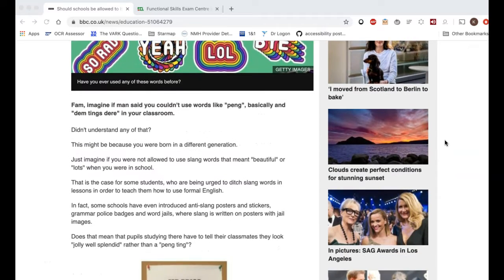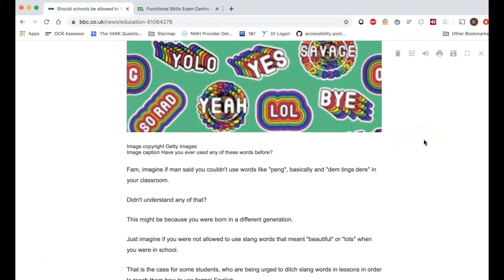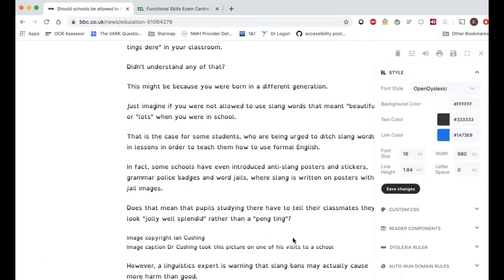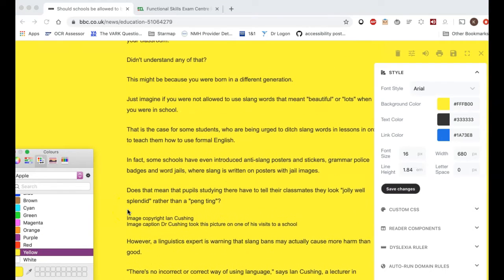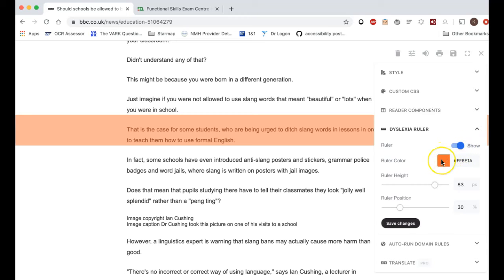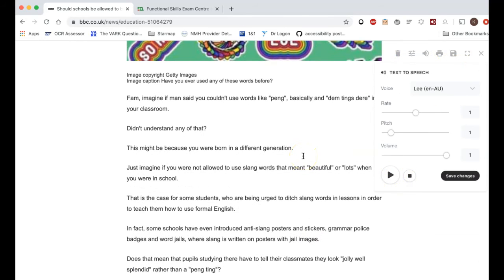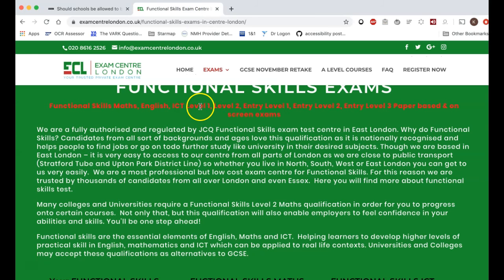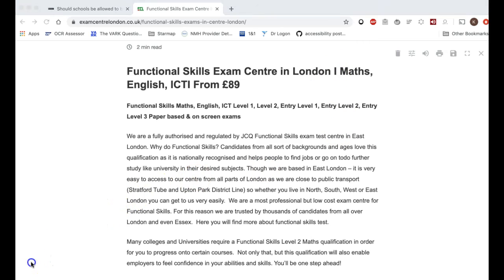readermode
A chrome extension which helps dyslexic people and others to read websites more easily.